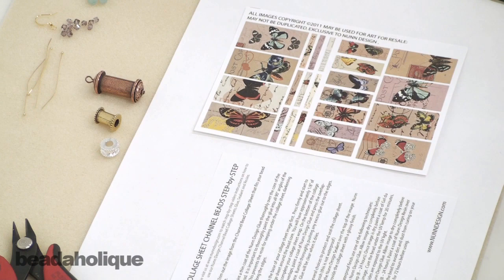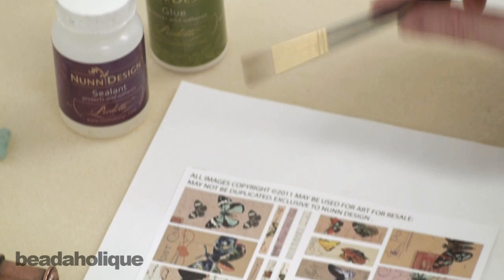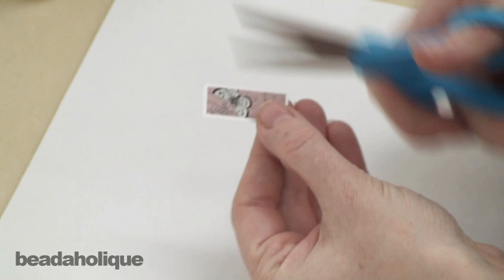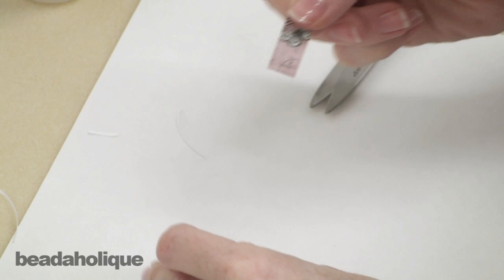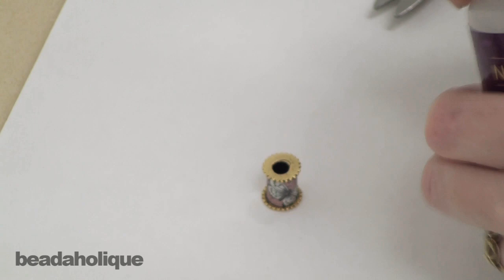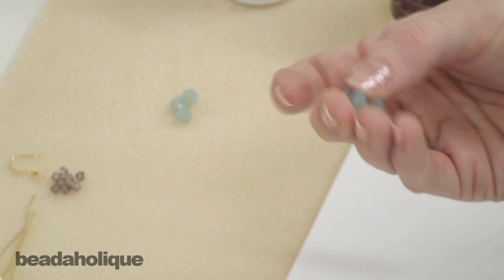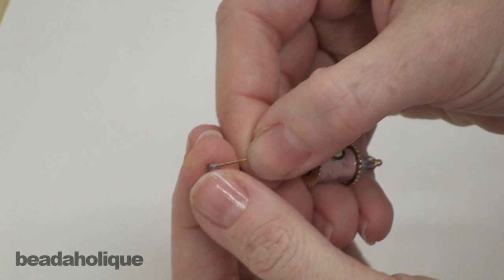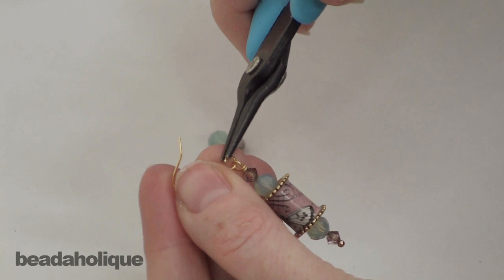How to Apply Collage Images to Nunn Design Channel Bead Cores and Make An Earring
Update - The Nunn Design artisan components used in this project have since sold out. We're left this video up as an instructional aid. The original video description and item listings can be found below:

- In this video, see how to apply pre-sized Nunn Design collage sheets to large-hole Nunn Design bead cores. These versatile and customizable bead cores offer a wide range of design possibilities. Also in this video, learn how to turn a bead core into a quick and easy earring.

Nunn Design Antiqued 24K Gold Plated Large Hole Channel Bead Core 13mm (1 Bead)
SKU: BMB-9000

Nunn Design Glue Adhesive 2 oz. -  For Patera Findings (1)
SKU: XTL-1031

The Beadsmith Wire Looping Pliers - Concave And Round Nose
SKU: XTL-5032

22K Gold Plated Fish Hook Earring Hooks 15x15mm (50)
SKU: FEA-3020

Nunn Design Collage Sheet Butterflies - Fits Channel Beads (1 Half Sheet)

Nunn Design Antiqued Copper Plated Channel Bead Pendant 32mm (1)

Nunn Design Sealant Protectant 2 oz. -  For Patera Findings (1)